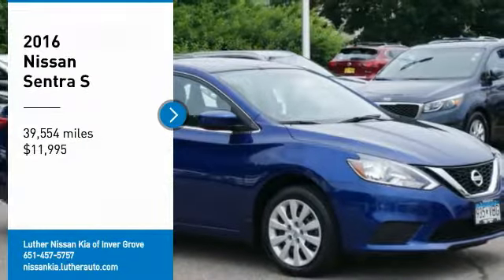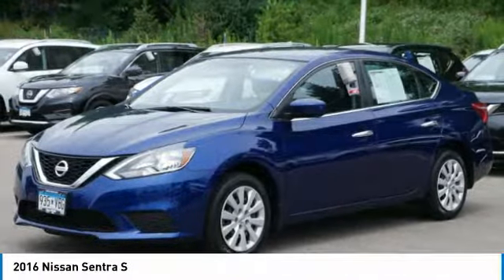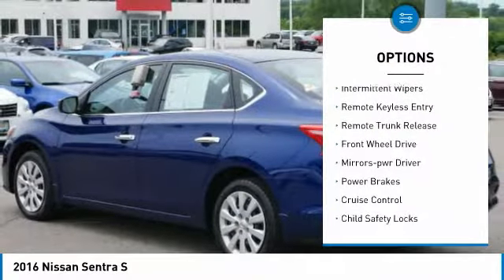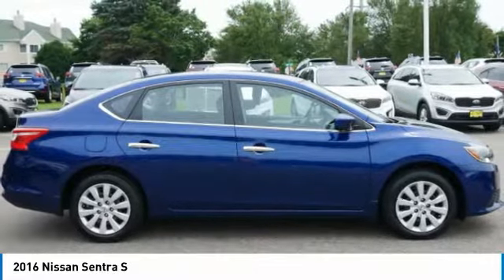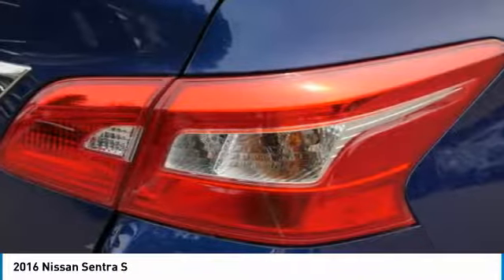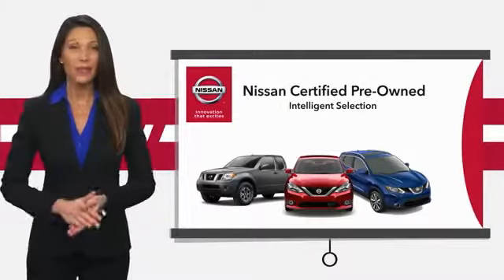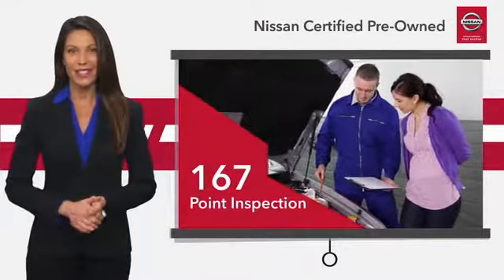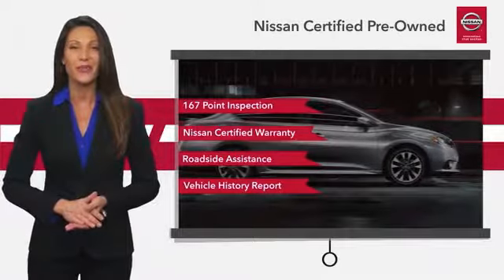2016 Nissan Sentra Inver Grove Heights,St Paul,Minneapolis P15471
2016 Nissan Sentra S

** NISSAN CERTIFIED ** 7YR/100K MILE WARRANTY ** CD Player, Wireless Cell Phone Hookup, iPod/MP3 Input, MP3 Player. CARFAX 1-Owner, Excellent Condition, ONLY 39,547 Miles! FUEL EFFICIENT 38 MPG Hwy/29 MPG City! CD Player, MP3 Player CLICK ME! BUY WITH CONFIDENCE: 7-year/100,000-Mile Limited Warranty, 24-Hour Roadside Assistance and Towing Assistance, Rental Car, Trip-Interruption Services, Vehicle Title Insurance Policy, CARFAX Vehicle History Report, $50 Deductible, 167-Point Inspection and Reconditioning, SiriusXM Satellite Radio with 3-month trial subscription. CARFAX 1-Owner and Qualifies for CARFAX Buyback Guarantee. EXCELLENT VALUE: This Sentra is priced $700 below NADA Retail. KEY FEATURES INCLUDE: MP3 Player, Brake Actuated Limited Slip Differential, CD Player Nissan S with Deep Blue Pearl exterior and Charcoal interior features a 4 Cylinder Engine with 130 HP at 6000 RPM*. EXPERTS ARE SAYING: Edmunds.com's review says Taller passengers will love sitting in the Sentra. Both its front and rear seats are class-leading when it comes to space. In fact, the rear accommodations are so spacious that the Sentra practically feels like a midsize sedan from the backseat.. Great Gas Mileage: 38 MPG Hwy. WHO WE ARE: Luther Nissan Kia is one of the premier dealerships in the country. Our commitment to customer service is second to none. We offer one of the most comprehensive parts and service department in the automotive industry. Our primary concern is the satisfaction of our customers. Our online dealership was created to enhance the buying experience for each and every one of our internet customers. Check whether a vehicle is subject to open recalls for safety issues at safercar.gov Check whether a vehicle is subject to open recalls for safety issues at safercar.gov